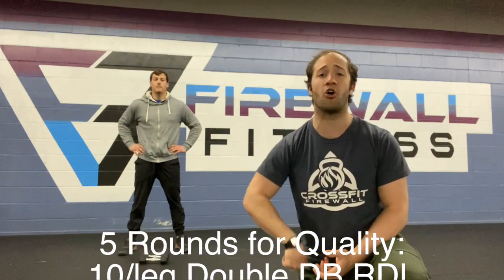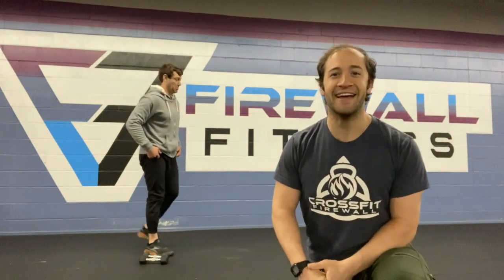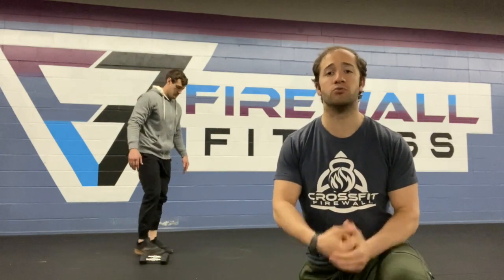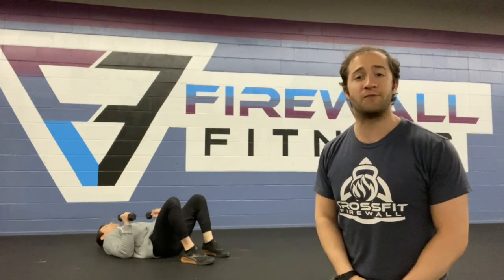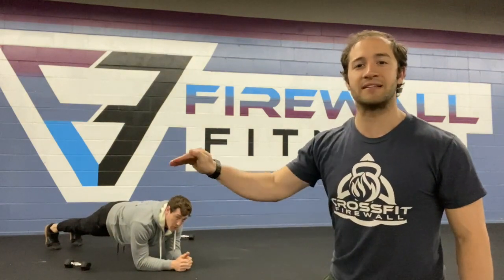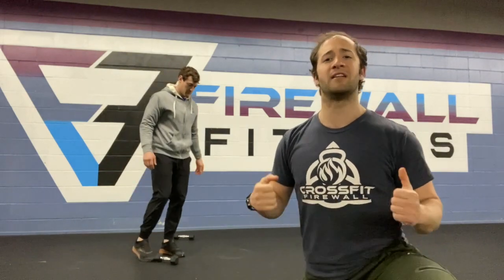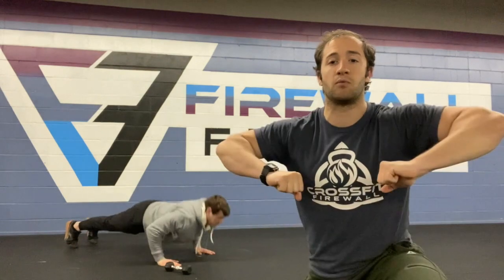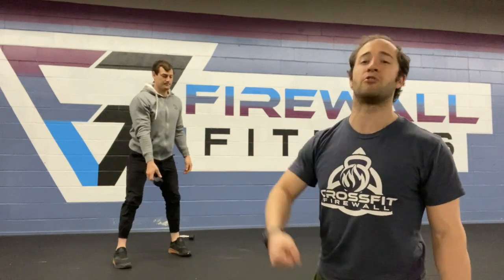Foxborough Fire Month 4 workout 3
This video is about Foxborough Fire Month 4 workout 3